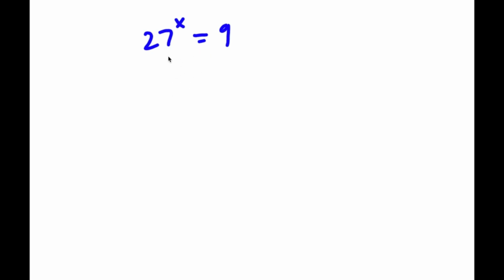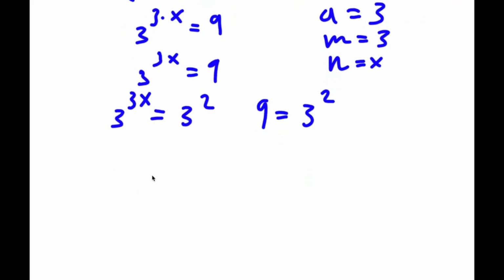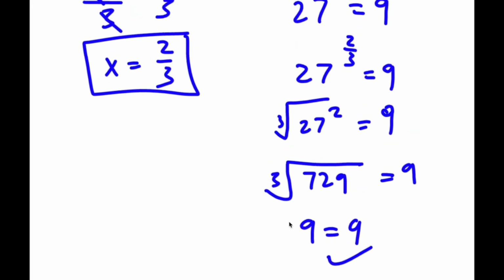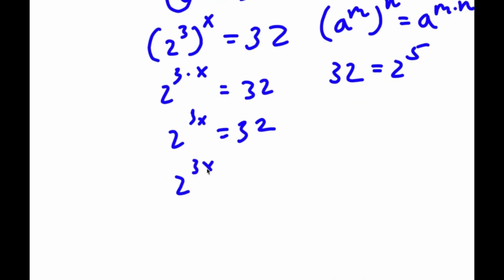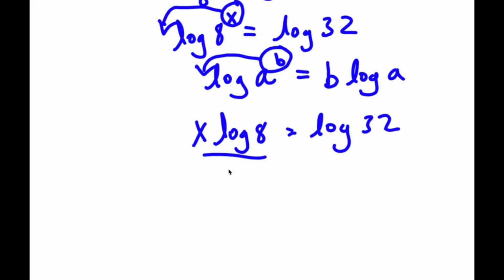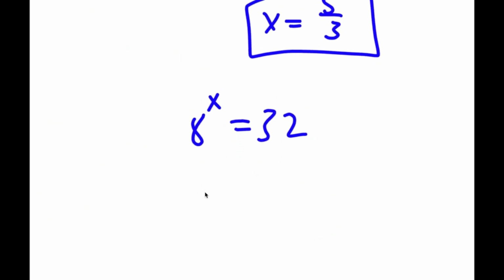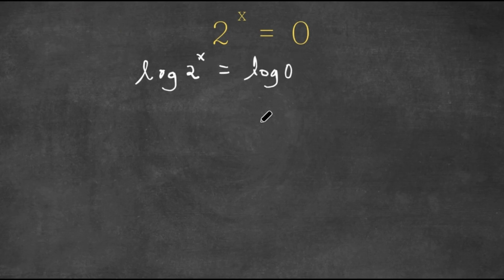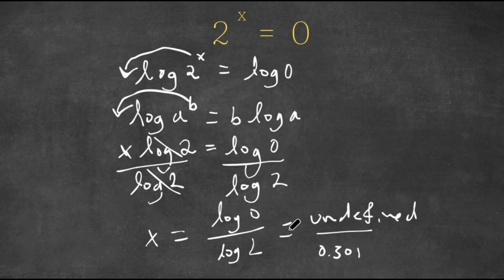An Extreme Olympiad Problem | Someone Has Yet To Solve This